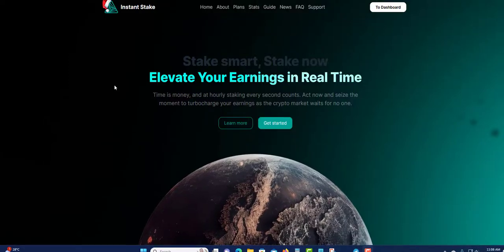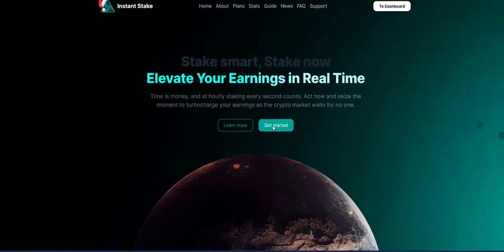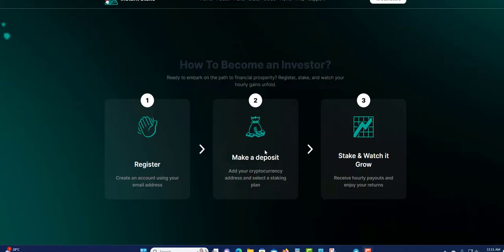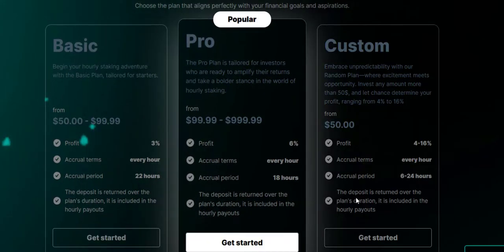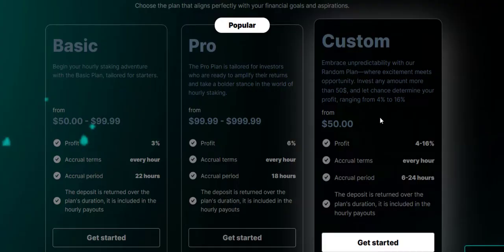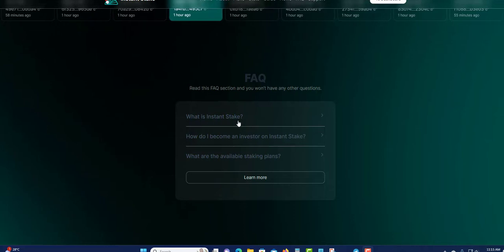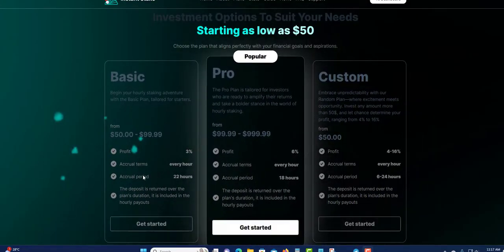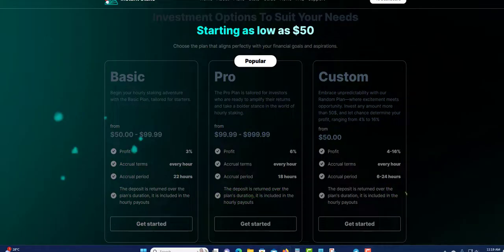INSTANT-STAKE EARN UP TO 16% ON CRYPTO CURRENCY HYIP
PLATINUM PLAT

INSTANT-STAKE
3% TO 18% HOURLY FOR 6 TO 24 HOURS

INTELBOT
1% DAILY FOR 210 DAYS

ASUSBANK
1.6% to 5% daily for 15 to 70 days

12% DAILY FOR 12 DAYS

NEWBOND
0.6% TO 5% DAILY FOR 15 TO 40 BUSINESS DAYS
105% AFTER 10 DAYS

REWLINE TECH
1% TO 2% DAILY FOR 10 TO 40 DAYS

GETAMIX
1.86% TO 2% DAILY FOR 11 TO 20 DAYS
20% TO 25% WEEKLY DURATION 5 TO 8 WEEKS

UNIQEX
5% DAILY FOR 30 DAYS
110% AFTER 10 DAYS

TRUSTBET
5% TO 6% DAILY FOR 30 TO 40 DAYS

GIS GLOBAL
0.5% TO 1.5% DAILY FOR 200 DAYS

ADNEZA
104% TO 182% AFTER 1 DAY
130% TO 874 AFTER 7 DAYS

SMBITEX
2% TO 5% DAILY FOR 10 TO 40 DAYS
5.2% WEEKLY DURATION 35 DAYS

EXOTUZ
2% TO 6% DAILY FOR 45 DAYS

SOLARAIMS
0.5 DAILY FOR 60 TO 365 DAYS

CRYPTOSOLEX
1.6% TO 3.4% DAILY FOR 15 TO 35 DAYS

BRUNOEX
0.55% TO 1.25% DAILY FOR 90 TO 365 DAYS
1.25% TO 5% ON MONTHLY TERM FOR 3 TO 1 YEARS

ECHO ONE
0.70% TO 1.80%

DUCKSWAPS
2% TO 15% DAILY FOR 10 TO 16 DAYS
4.60 EVER HOUR FOR 30 HOUR

XEDMEX
1.48% TO 2.25% EACH DAY DIFFERENCE

GREENINCOME
3.6 TO 7% DAILY FOR 60 DAYS

HENBBO
3.2% TO 5.3% DAILY AND OTHER PLAN WAS WELL

DIVIDENDGROWTH
0.65% DAILY UNTILL 170% RETURN
261 BUSINESS DAYS (365 DAYS)

0.4% TO 0.6% one 1 day to 365 days

UCTRADERS
2% WEEKLY FOR 2 YEARS
Min Deposit $ 10

SAFEASSETS
0.24% FOR 1 MONTH AND 0.27% FOR MONTHS 3
0.40% FOR 9 MONTHS AND 0.50 FOR MONTHS 9